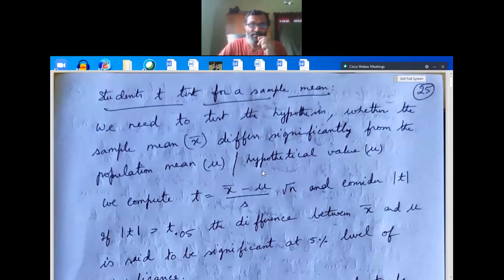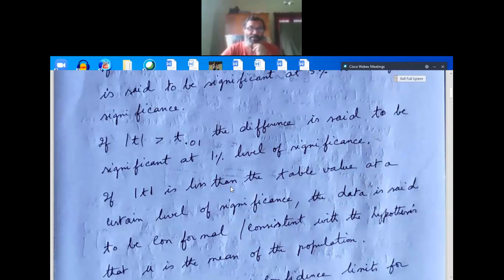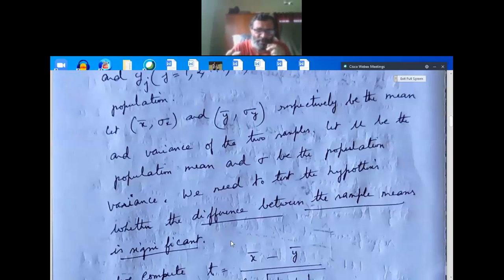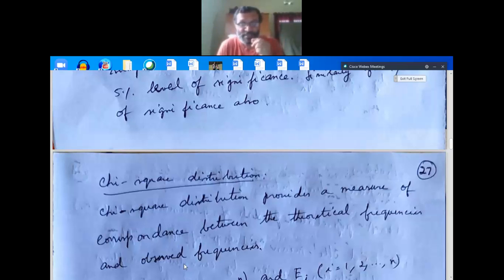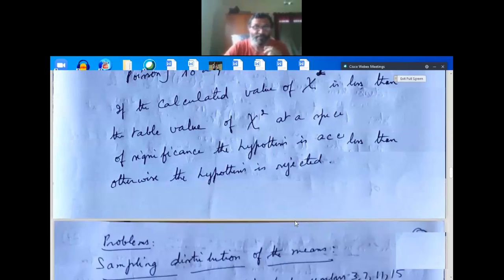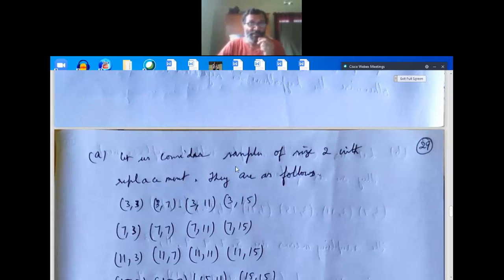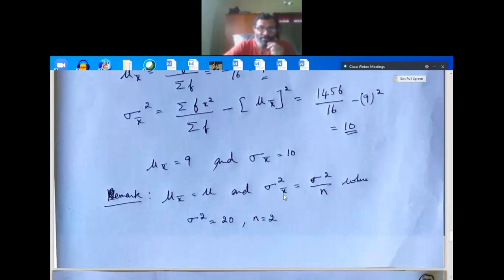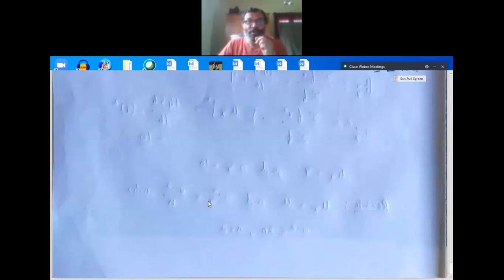Engg Maths 18MAT41 Module 5 Joint Probability Distributions and Sampling theory By Deepak Shetty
Here we study the concept of Students t Distribution, Tests of Significance and Chi-Square test